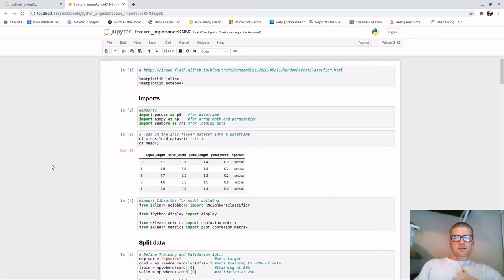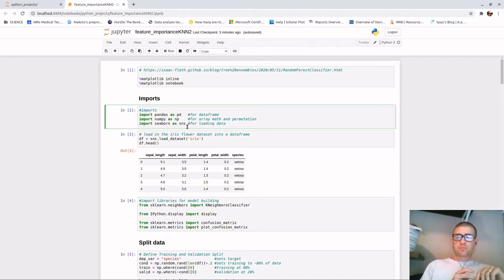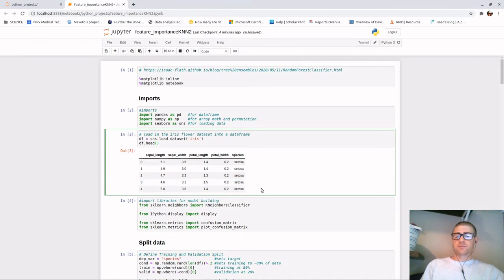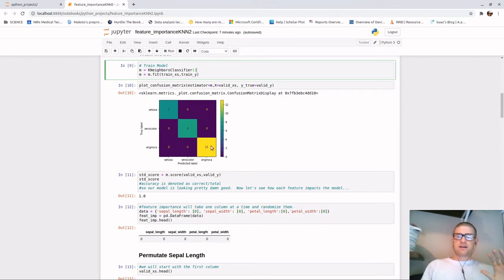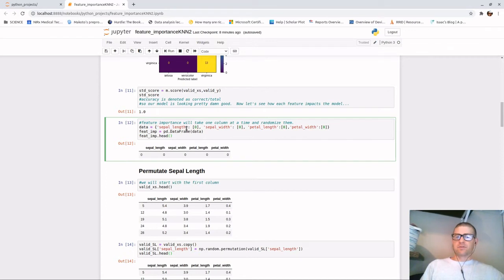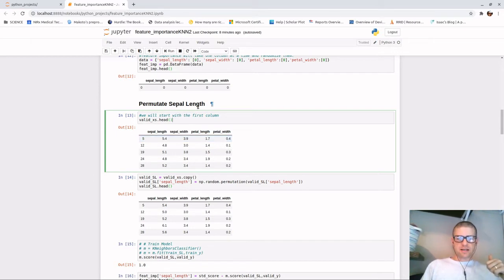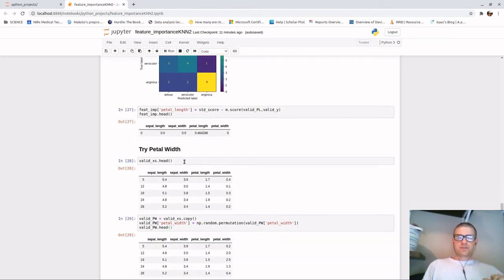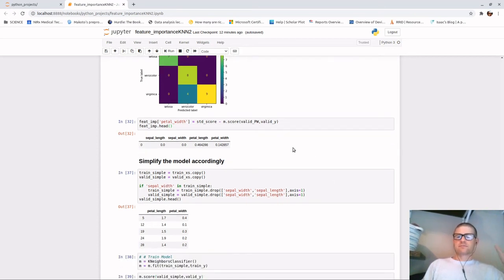How to find Feature Importance in your model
Using a K-Nearest Neighbor Classifier, figure out what features of the Iris Dataset are most important when predicting species